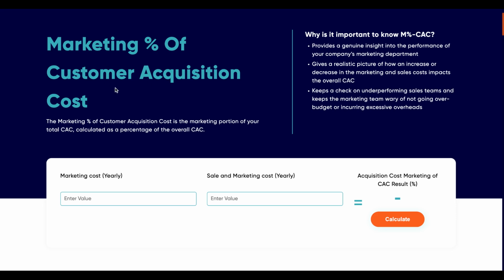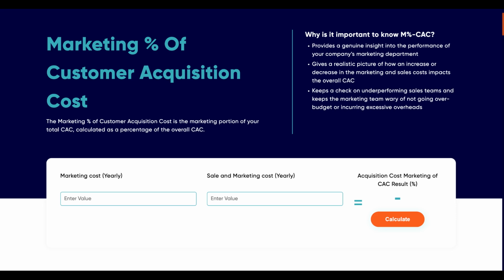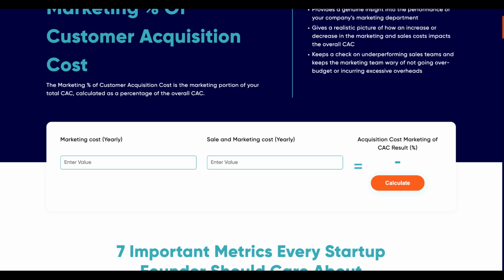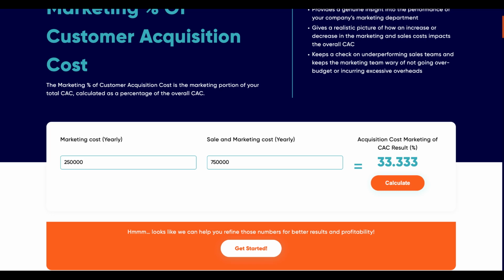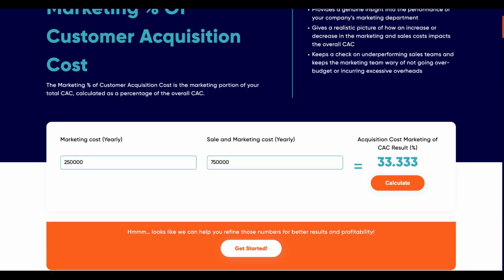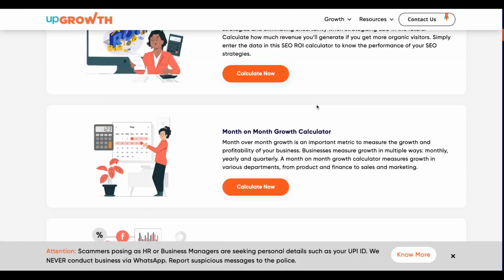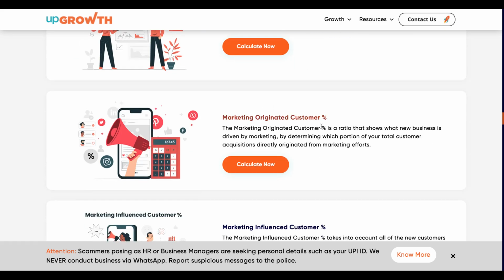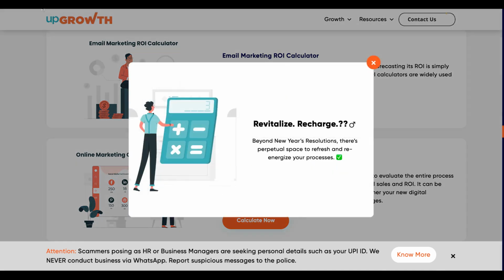Free Marketing % Of Customer Acquisition Cost | Calculate & Reduce It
Optimize your customer acquisition costs today! Watch our step-by-step tutorial on using the Marketing Percent CAC Calculator at Upgrowth. This valuable tool calculates the percentage of customer acquisition cost attributed to marketing, helping you gauge the financial efficiency of your marketing campaigns.

Time Snippets:
0:00 Introduction
0:18 What does the Marketing Percent CAC Calculator mean?
1:56 How to use our free Marketing Percent CAC Calculator?